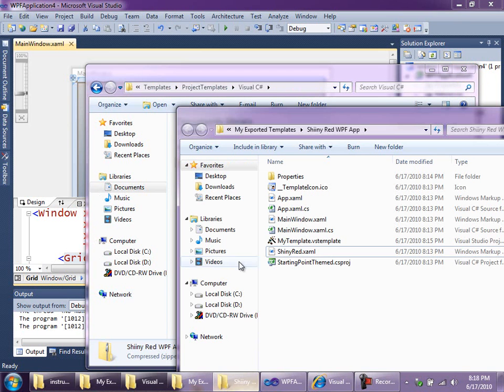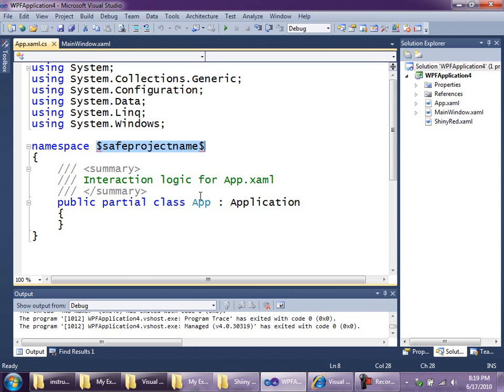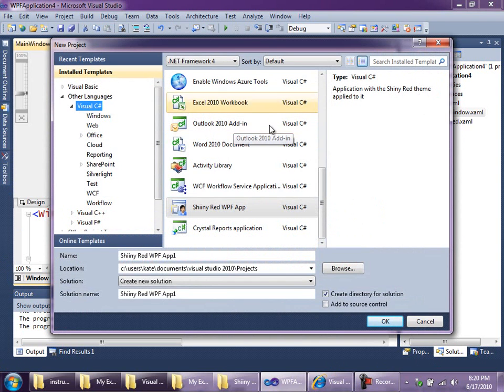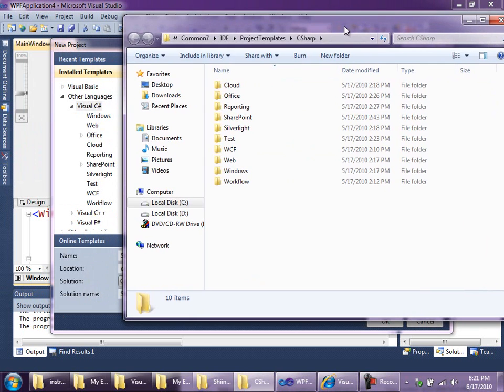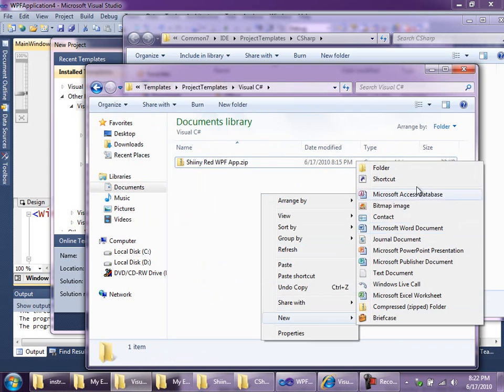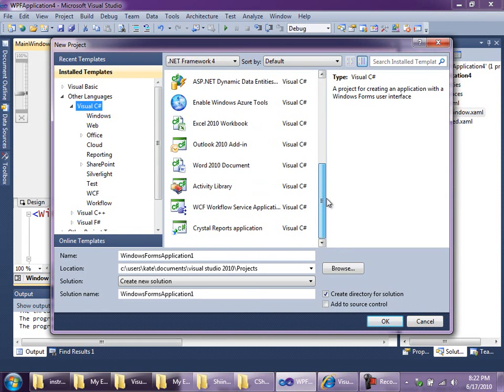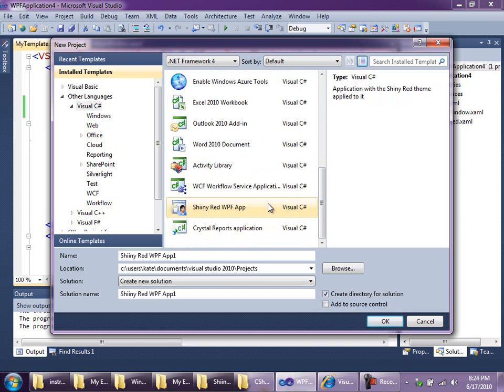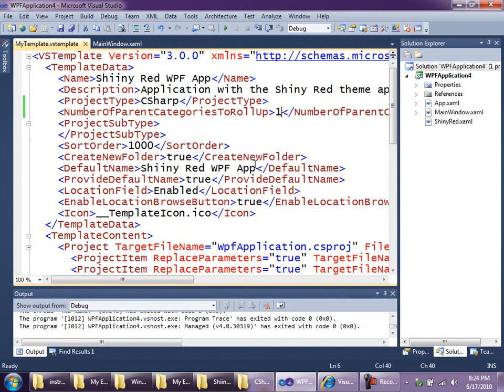F2b.wmv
Part two of project template demo for "Write Templates for Visual Studio 2010" This video is to help those preparing to present the talk.